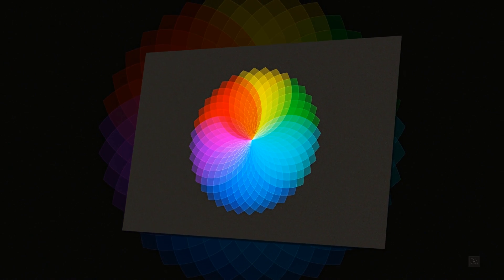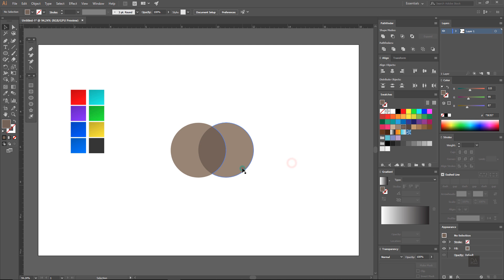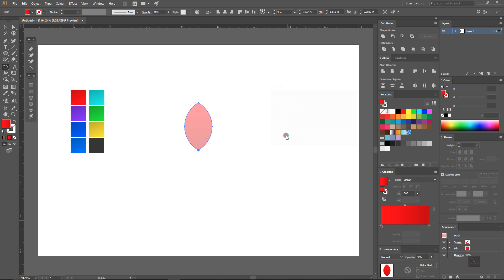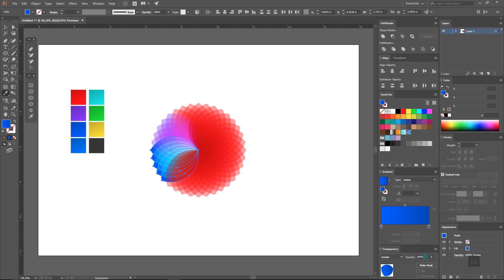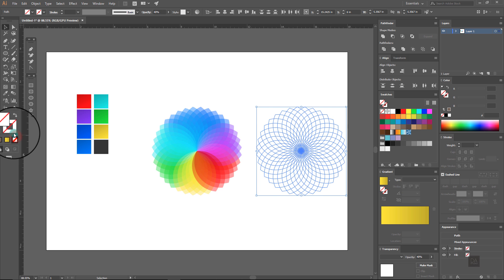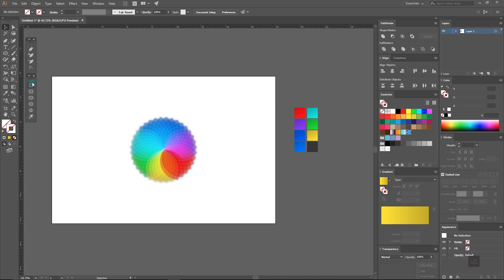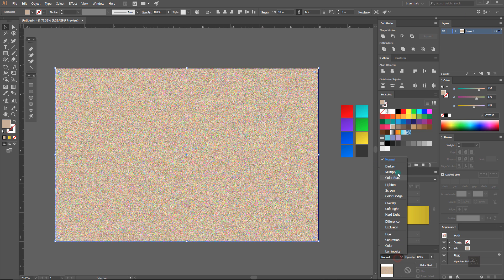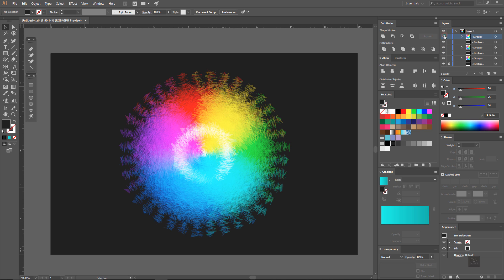Geometric Shapes in Illustrator - Illustrator cc Tutorial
How to make Beautiful Geometric Shapes in Adobe Illustrator

vintage logo design, tutorial illustrator, using adobe illustrator, learn adobe illustrator, illu, illustrator tutorials